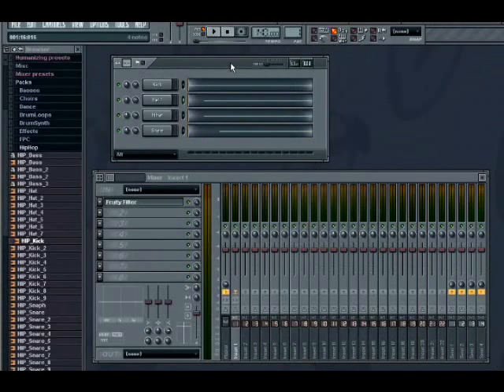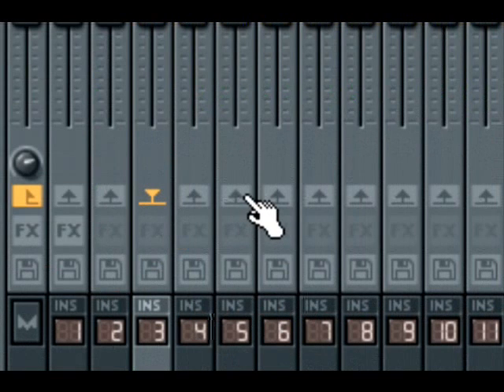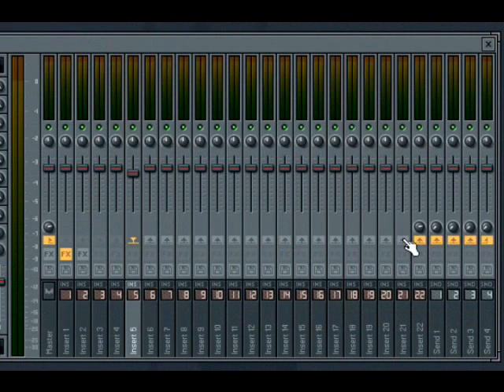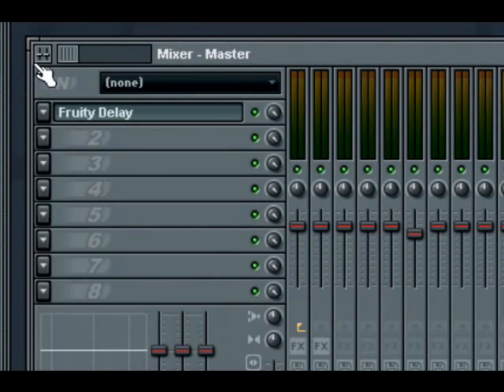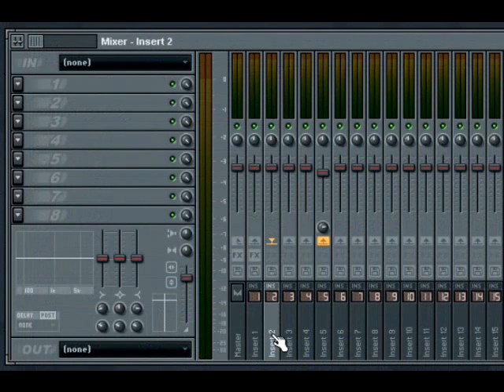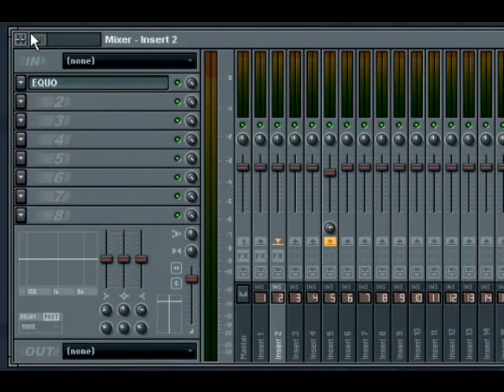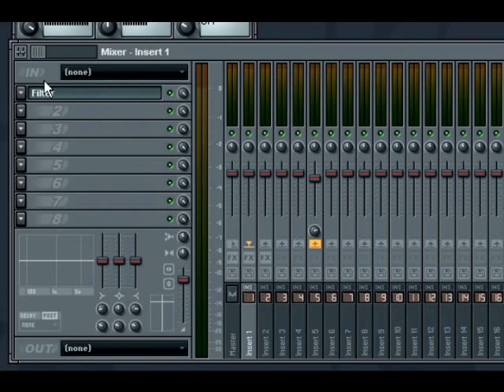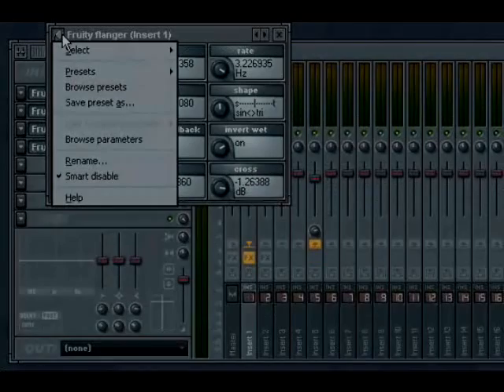FLStudio - Mixer Tutorial.